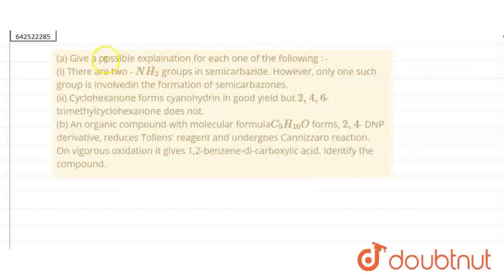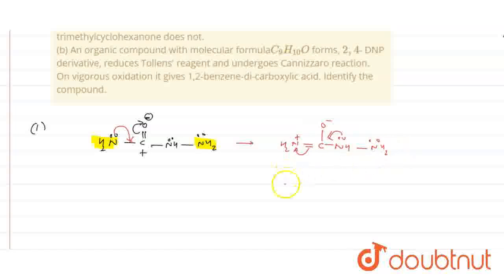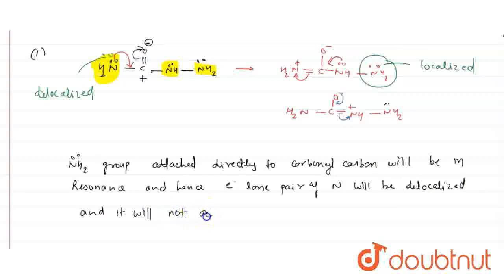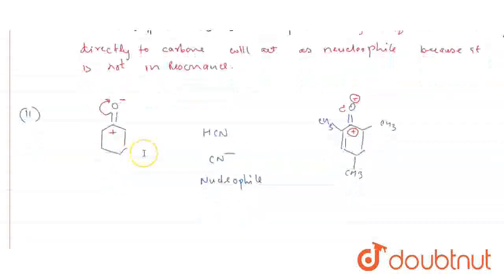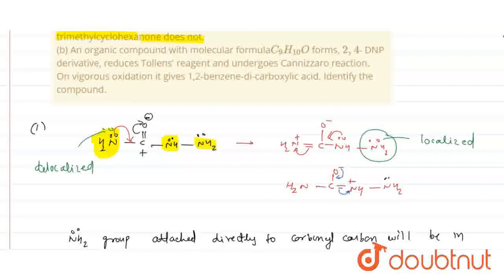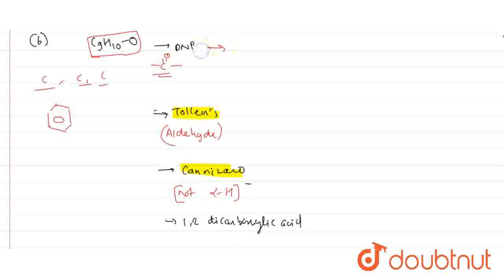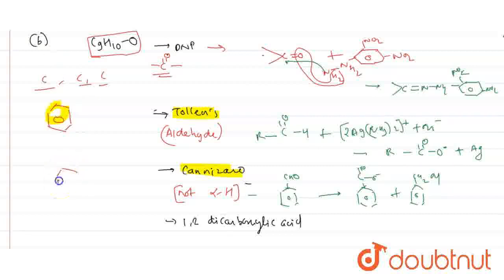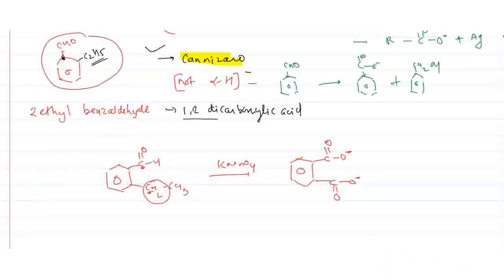(a) Give a possible explaination for each one of the following : - (i) There are two- NH_(2) gro...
(a) Give a possible explaination for each one of the following : - (i) There are two- NH_(2) groups in semicarbazide. However, only one such group is involvedin the formation of semicarbazones. (ii) Cyclohexanone forms cyanohydrin in good yield but 2,4,6-trimethylcyclohexanone does not. (b) An organic compound with molecular formulaC_(9)H_(10)O forms, 2,4- DNP derivative, reduces Tollens\' reagent and undergoes Cannizzaro reaction. On vigorous oxidation it gives 1,2-benzene-di-carboxylic acid. Identify the compound.
Class: 12
Subject: CHEMISTRY
Chapter: XII BOARDS
Board:CBSE

👉 Have Any Query? Ask Us.